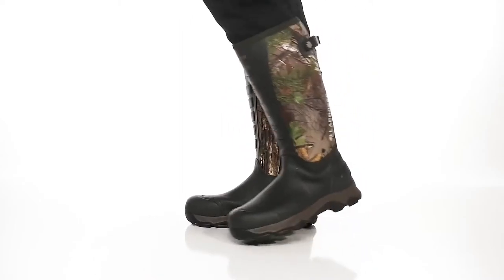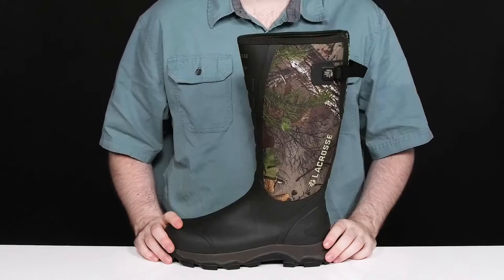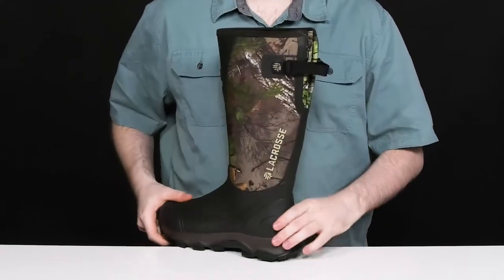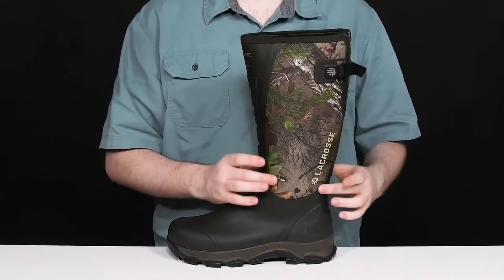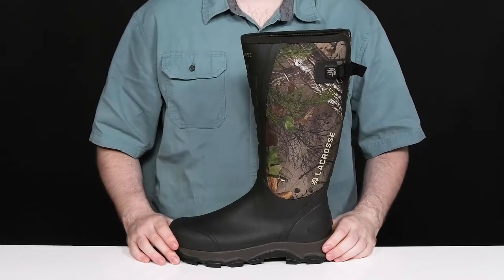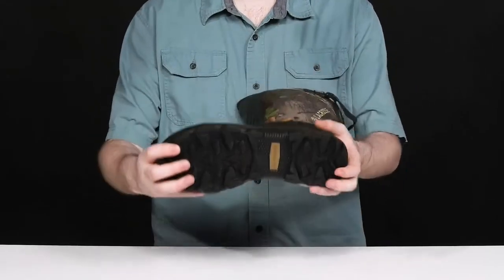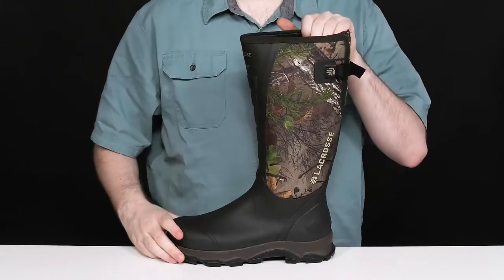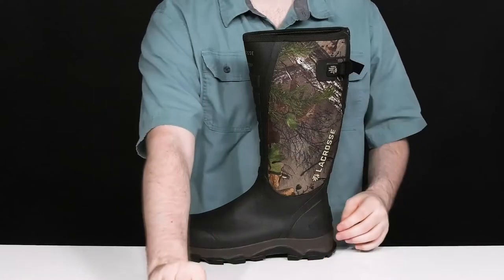LaCrosse 16" 4 x Alpha Snake Boot SKU: 9825011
Stay stylish in comfort and protection with the LaCrosse&reg; 16" 4 x Alpha Snake Boot.
Rubber/Neoprene upper.
Camo inspired design.
Pull-on construction.
Round-toe silhouette.
Soft toe.
Jersey lining.
Polyurethane insole.
Rubber midsole.
4xburly outsole.
Imported.
Measurements:

     Weight: 2 lbs 8 oz